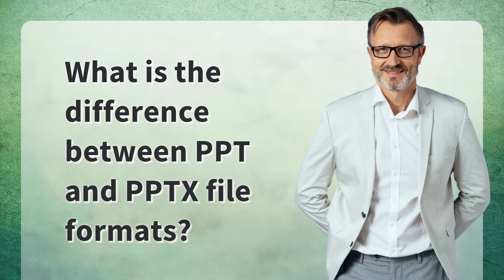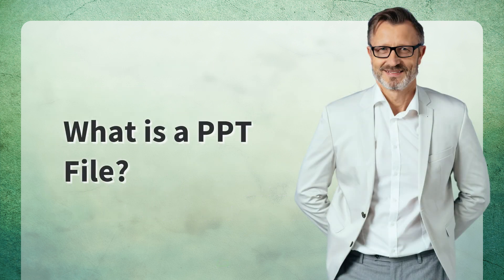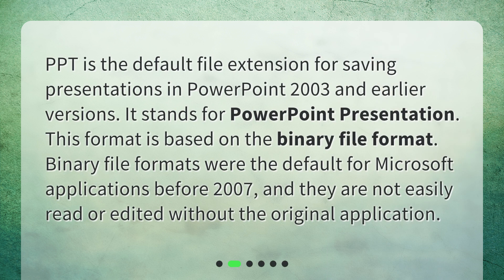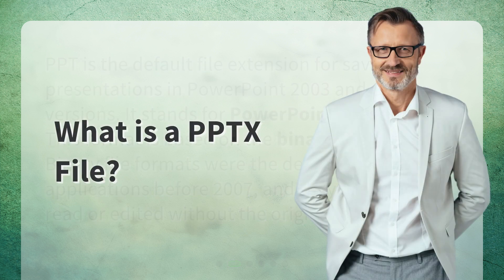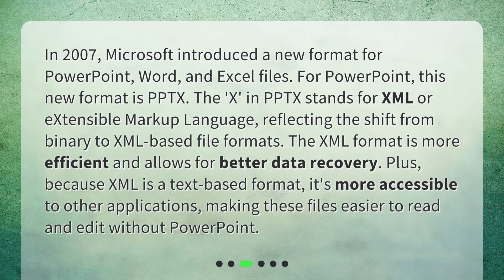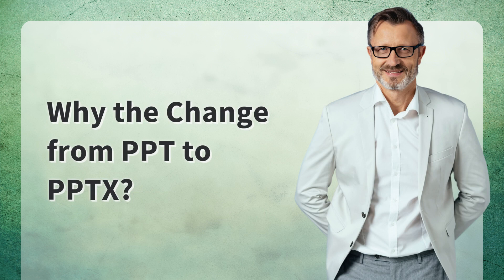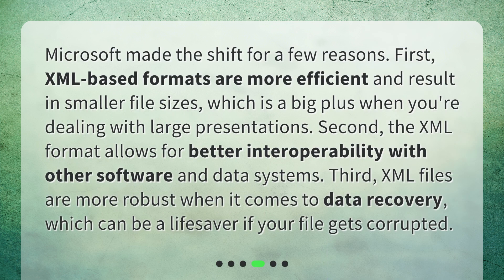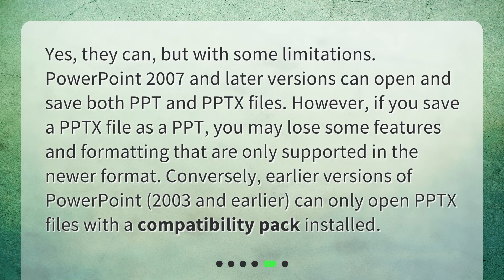What is the difference between PPT and PPTX file formats?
Demystifying PPT and PPTX: Unfolding the Difference • Get ready to demystify the difference between PPT and PPTX file formats with our latest video! We'll take you through the history and benefits of each format, and even reveal how they can interact with each other. Don't miss out on this informative and engaging presentation!

00:00 • What is the difference between PPT and PPTX file formats?
00:29 • What is a PPT File?
00:56 • What is a PPTX File?
01:35 • Why the Change from PPT to PPTX?
02:07 • Can PPT and PPTX Files Interact?